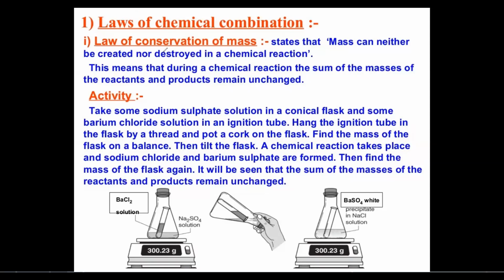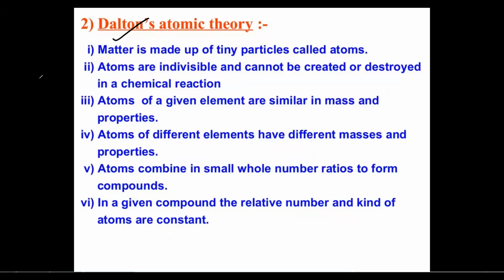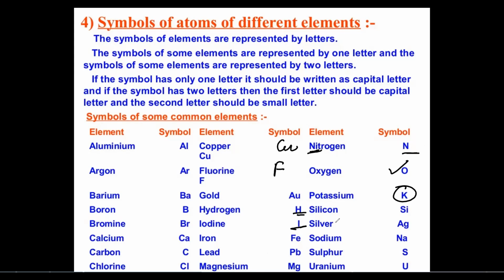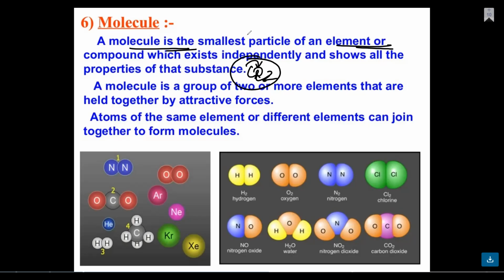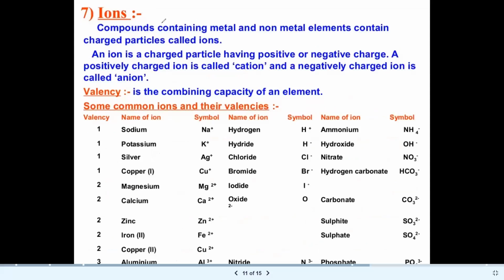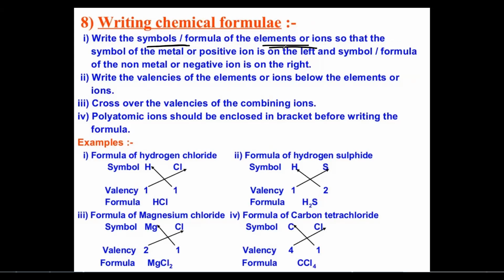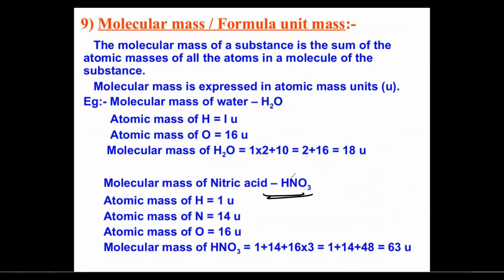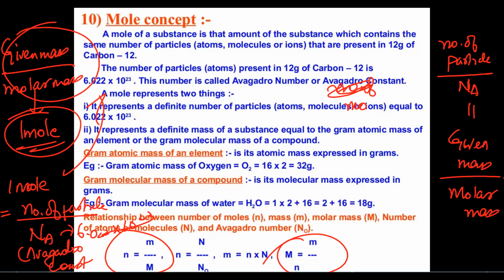Atoms And Molecules